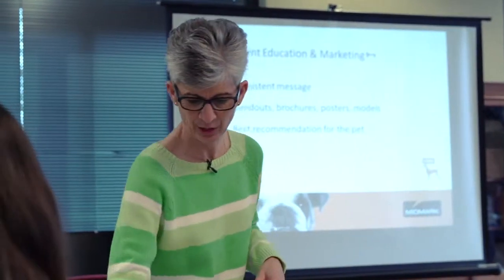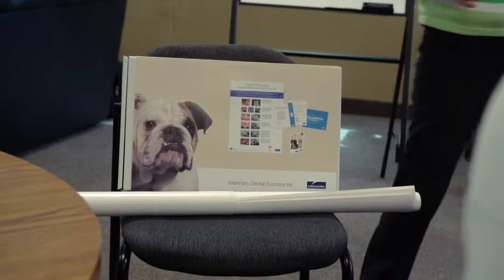Midmark Dental Success Kit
Dr. Cindy Charlier, DAVDC, details the Midmark Veterinary Dental Success Kit.